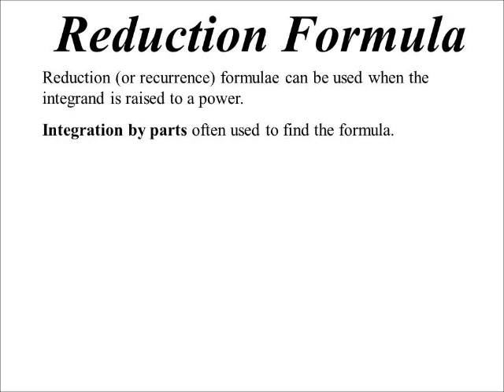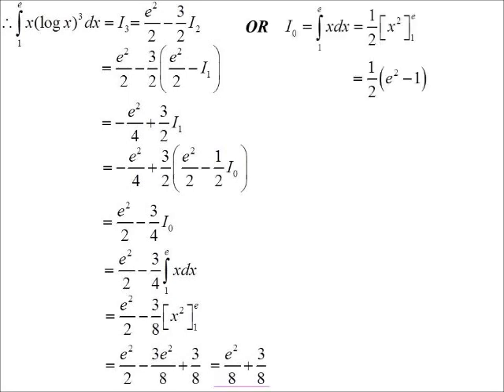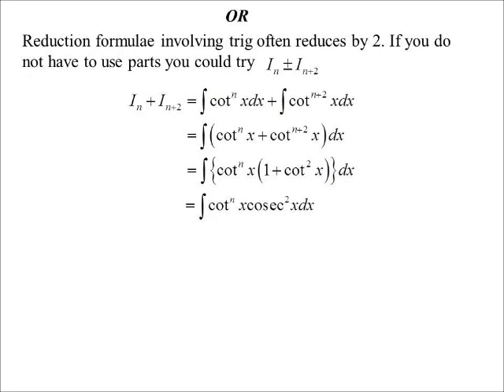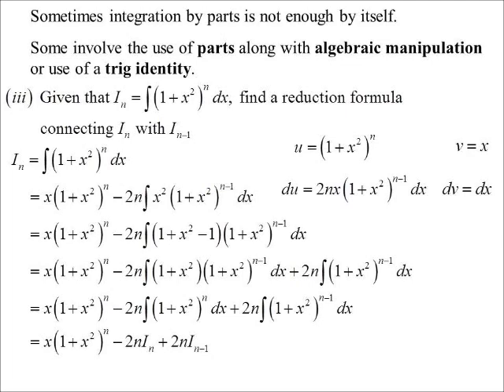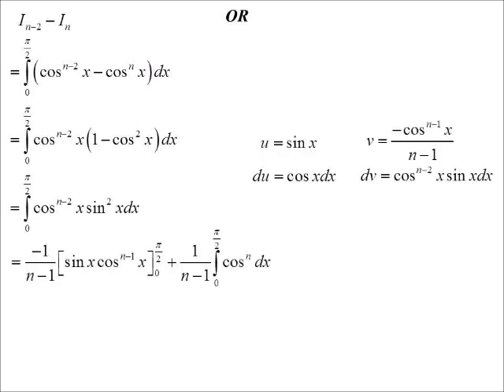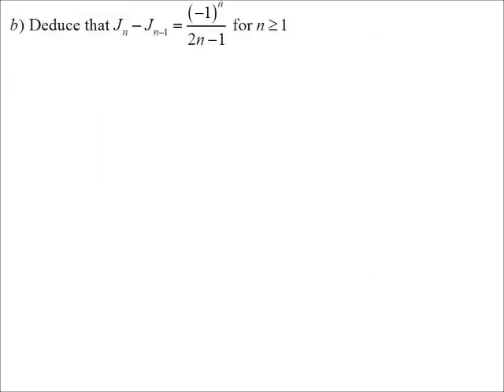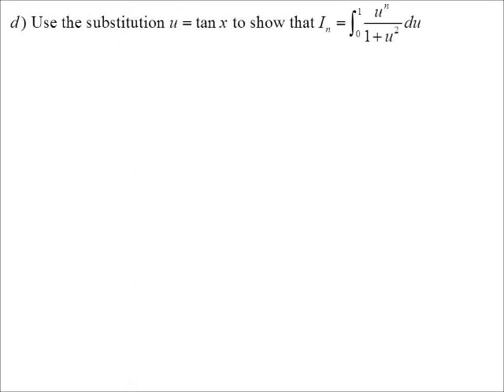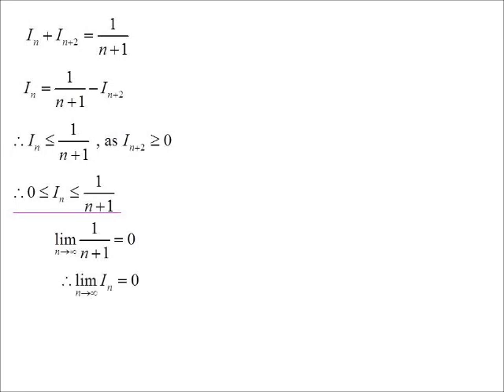12X2 T04 08 reduction formula 2019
Creating a reduction formula can save doing the same pattern of integration multiple times for the one integral